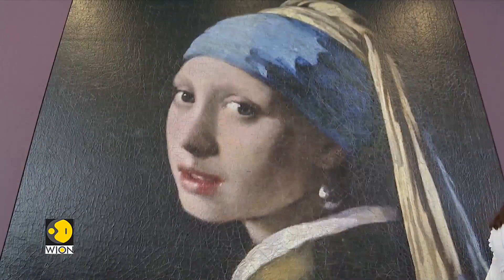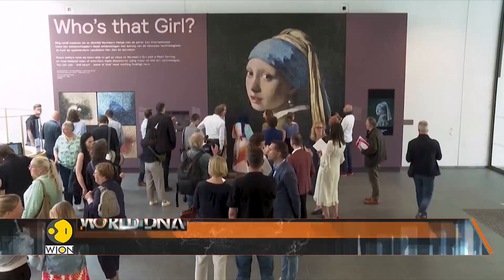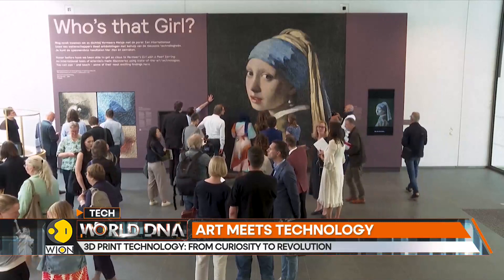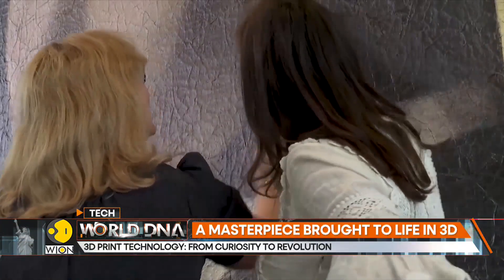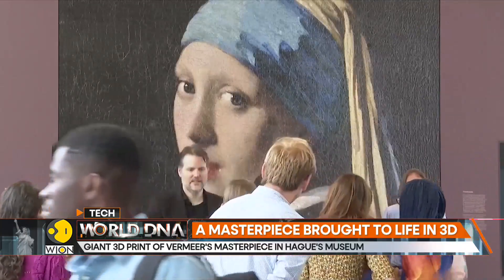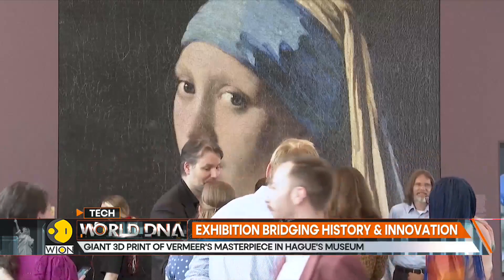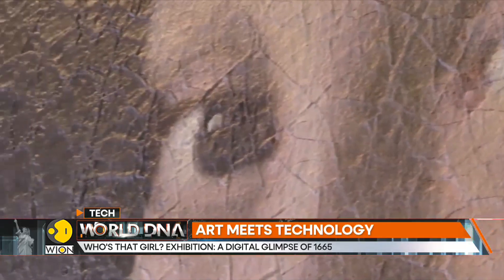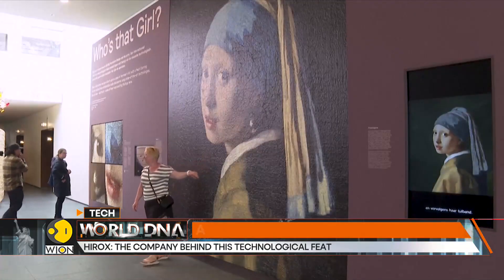3D Print Technology: From curiosity to revolution | World DNA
It was a few years ago when 3D print technology was considered a novelty but now it's revolutionising. The way we create everything from toys to tools and now even art!